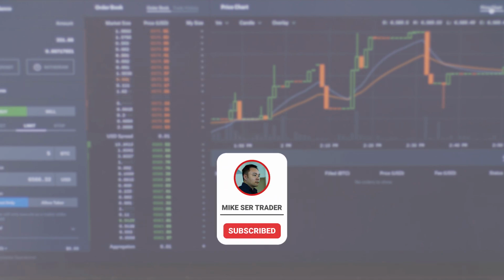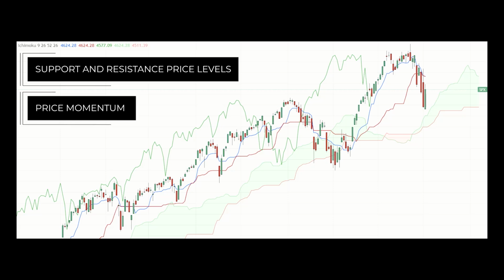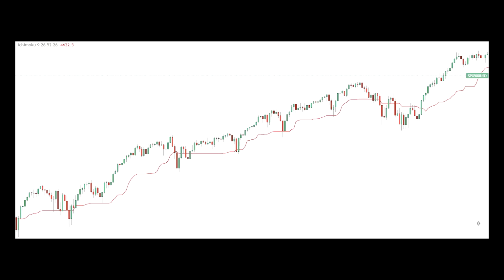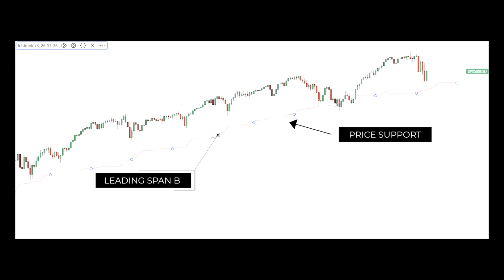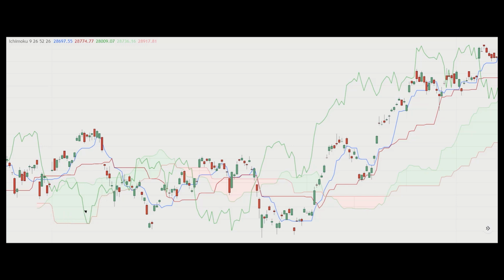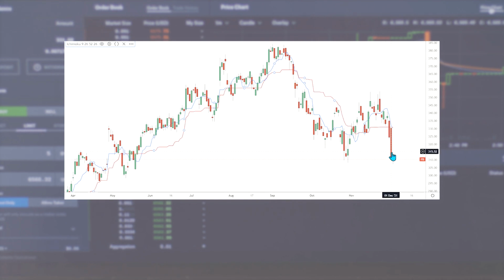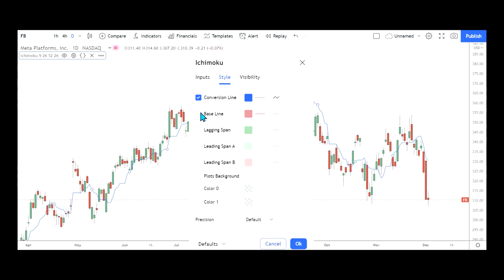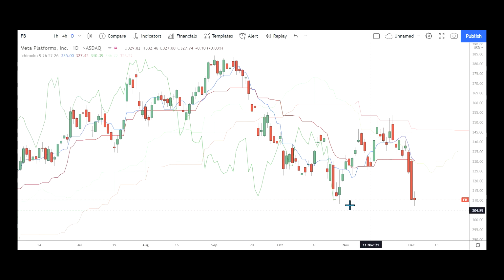BEST JAPANESE TECHNICAL INDICATOR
I’m going to share with you a technical indicator that many japanese traders say is the best trading tool that they use to analyze the japanese markets. In fact, I spoke to a few of my japanese friends and they say it's the best japanese indicator or best technical indicator. The technical indicator is ichimoku cloud. So in this video, I’m going to share with you  the benefits of using this technical indicator and show you the ichimoku cloud trading strategy.

Videos 3X per week ► Monday, Wednesday & Friday!